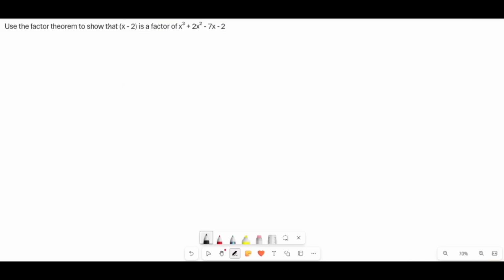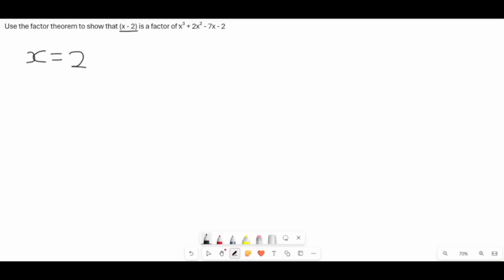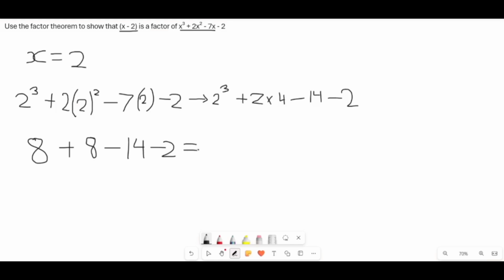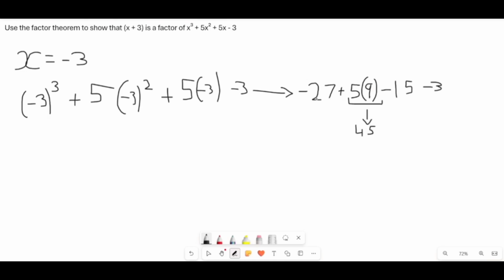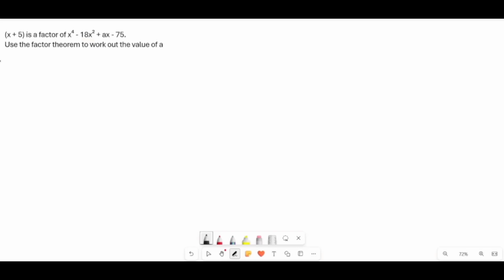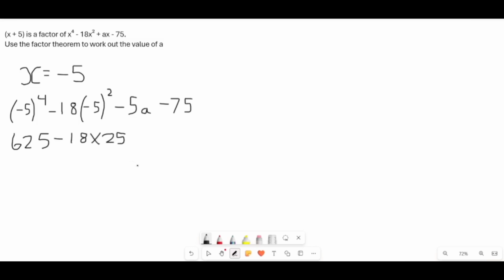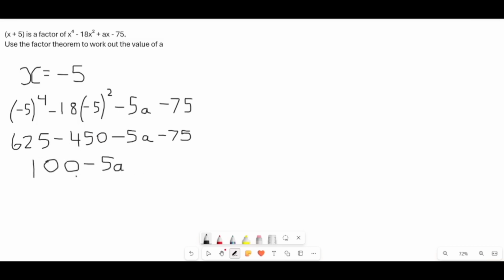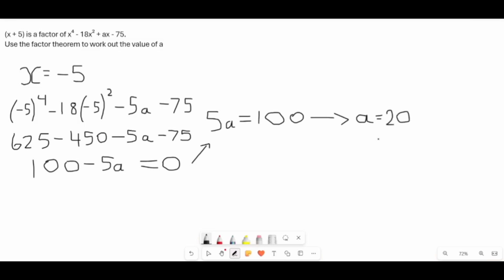Further Maths Lesson 3: Factor Theorem (Part 1/2)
Here you'll learn the easier half of questions about factor theorem, especially ones that need to to substitute numbers into expressions!

As always, if you have any questions or things you'd like to add, please leave them in the comments!